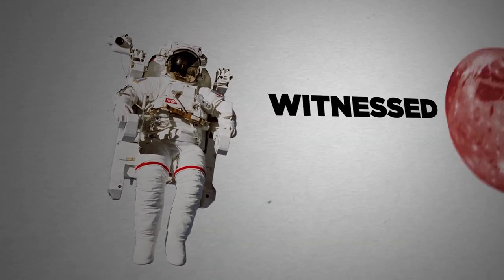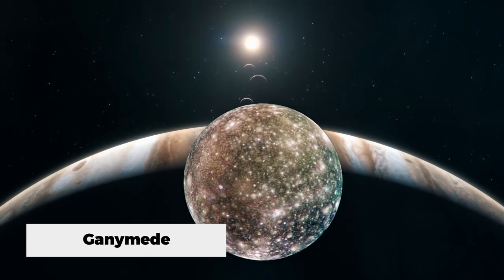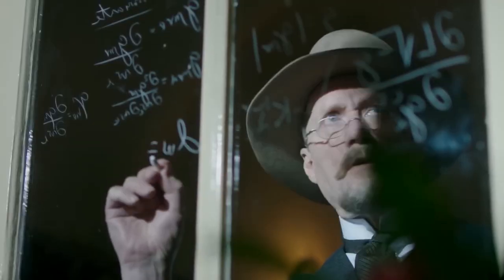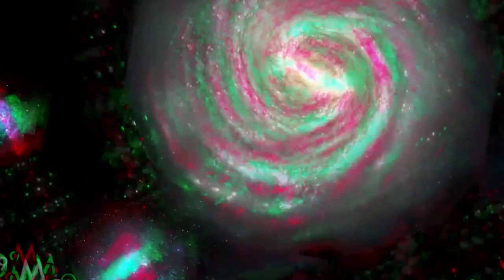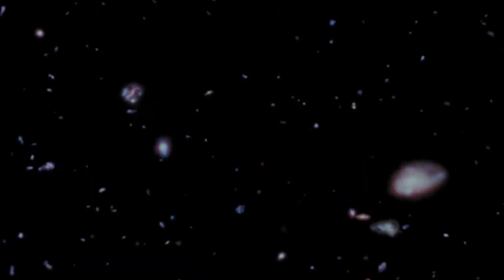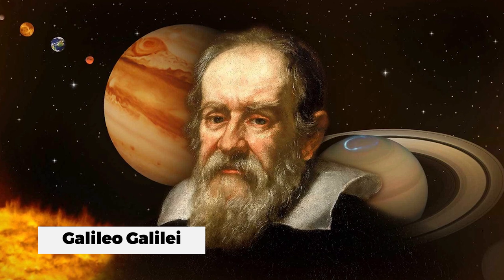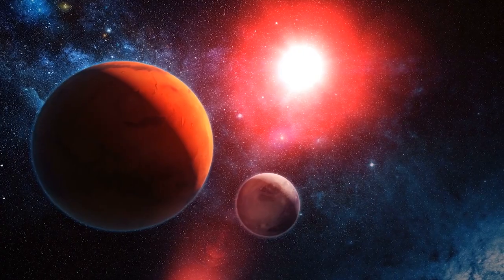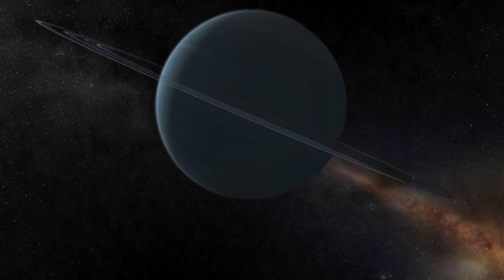NASA Just Accidentally WITNESSED A Terrifying Phenomena In Jupiter’s Moon!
In order to unravel the mysteries of the Universe, we still have a long way to go. We have all watched alien-themed films. Somewhere in the cosmos, the space-traveling explorers frequently run into them.

The first exchange of words is invariably gibberish, and the aliens make bizarre noises that range from ominous humming to a buzzing sound that sounds like it may be coming from a child's video game.

When it comes to imagining distant realms, the creative imagination runs wild. But it can be frightening if a real space noise can be heard around these supposedly inventive creations. Noises recorded close to Jupiter's moon Ganymede have been made public by NASA.

Hi guys! Welcome back to Beyond Unknown. Today we will be taking a look at what NASA accidentally witnessed in one of Jupiter’s moon. Make sure to stick till the end of this video as we have a lot to cover.
Two of NASA's planetary discovery projects, including the Juno mission to Jupiter, just had their missions extended. It has now been revealed that Juno has found an FM signal coming from Ganymede, one of the moons of the gas giant.

Even while the discovery does not suggest the existence of extraterrestrial life, it is nonetheless intriguing because it is the first time something of this nature has been seen emanating from a celestial satellite.

When it came across the radio source, also known as a "decametric radio emission" or simply Wi-Fi, the spacecraft, which was launched in 2011, was moving at a speed of 111,847 mph over Jupiter's polar zone. Although it only observed the radio emission for five seconds, that was sufficient to determine its source.

The decametric radio waves, according to NASA, have frequencies between 10 and 40 MHz, but they never go above 40 MHz. The space agency continued, "Electrons spinning in Jupiter's magnetic field are assumed to be the cause of the radio cacophony we hear."

Since the middle of the 1950s, researchers have been aware of radio waves on Jupiter, but this is the first time the phenomena have ever been observed coming from Ganymede.

Geophysical Research Letters, a reputable academic journal, has published the findings.

Although noteworthy, this is not the first time that researchers have found unusual happenings on Ganymede. Due to the Galileo Probe spacecraft, scientists were able to observe "exceptional" electromagnetic waves, commonly referred to as "chorus waves," in 2018.

Even larger than the planet Mercury and the dwarf planet Pluto, Jupiter's ice moon Ganymede is the largest moon in our solar system. Strong evidence suggests that Ganymede possesses a subsurface saltwater ocean with a capacity that may be greater than that of the entire surface of the Earth. There may even be ice and oceans layered in multiple levels, resembling a club sandwich.

Only Ganymede is known to have its own magnetic field, which is generally only found on planets like Earth. The magnetic field is what generates auroras, which are beautiful ribbons of incandescent gas that circle the poles of the moon.

There is proof that the oxygen atmosphere on Ganymede is precarious.

A new look at features on Ganymede's surface, including craters, clearly distinguishable dark and bright terrain, and long structural patterns that may be related to tectonic faults, was revealed by images obtained by NASA's Juno spacecraft on June 7, 2021. The metallic iron core of Ganymede, which is deep within the moon, is what creates the magnetic field. The center is encased in an icy shell, which is itself encased in a rock shell.